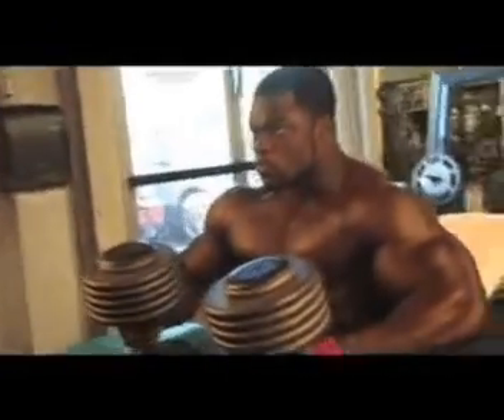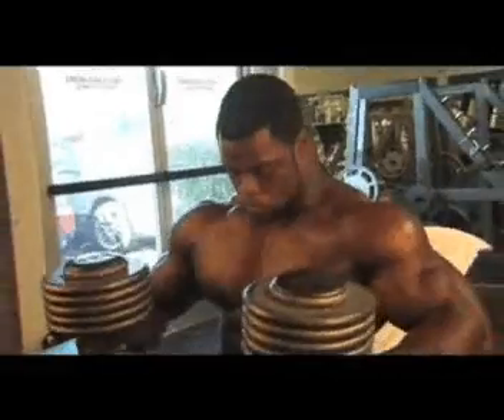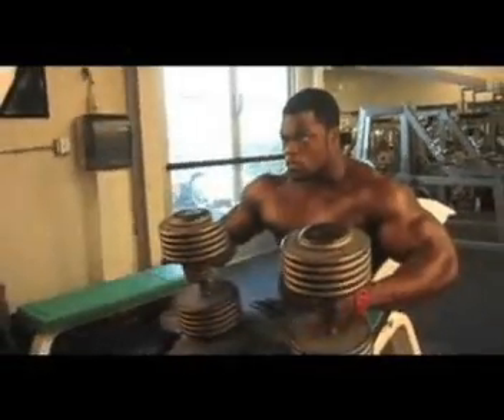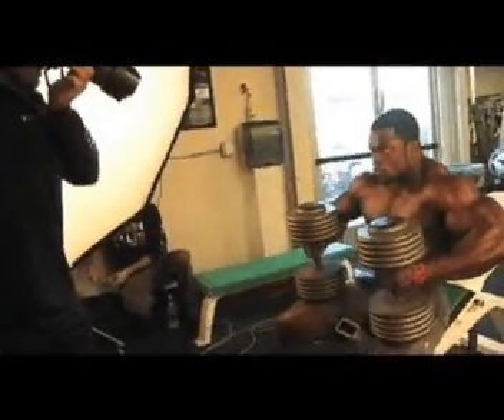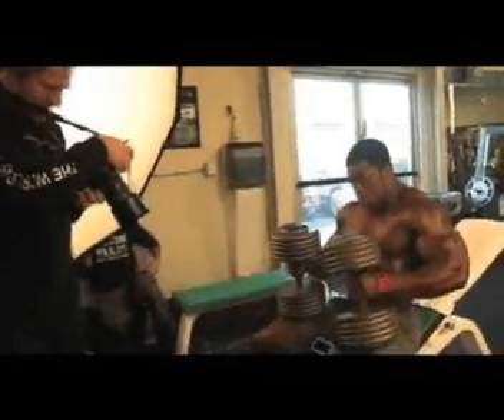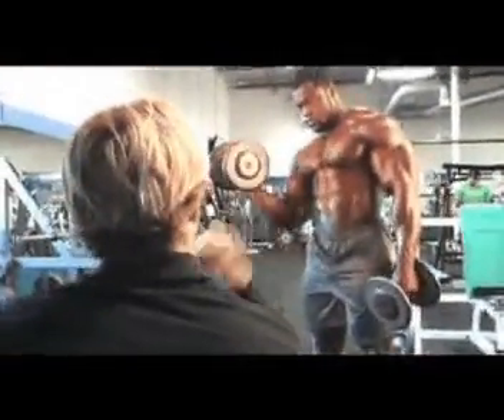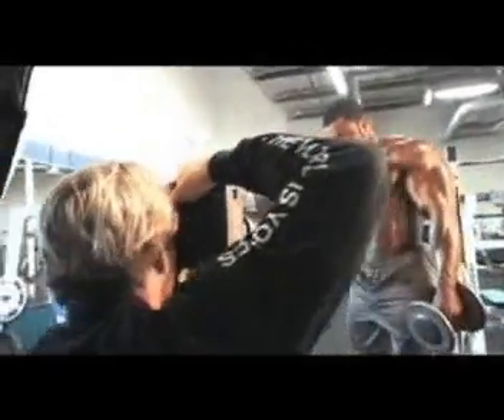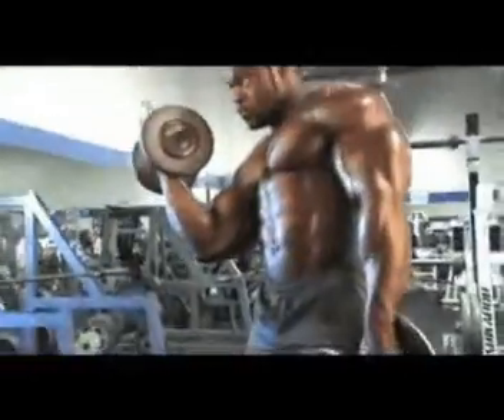Brandon Curry Photo Shoot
Brandon Curry photo shoot for Flex Magazine, from Flexonline.com.